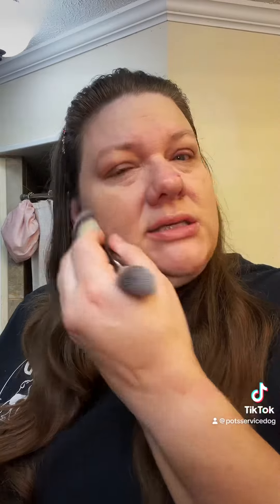GRWM - Westman Atelier & Charlotte Tilbury